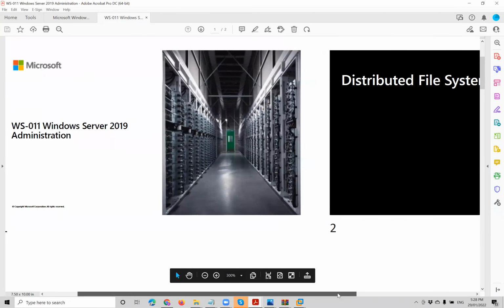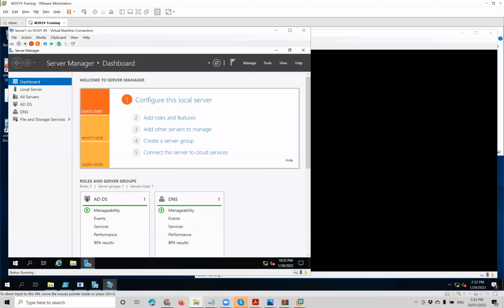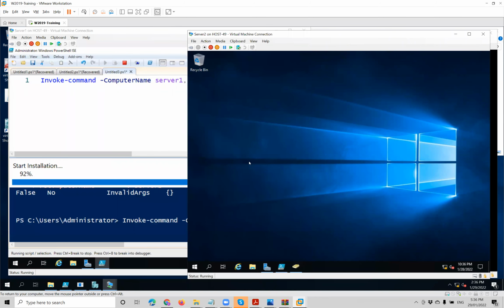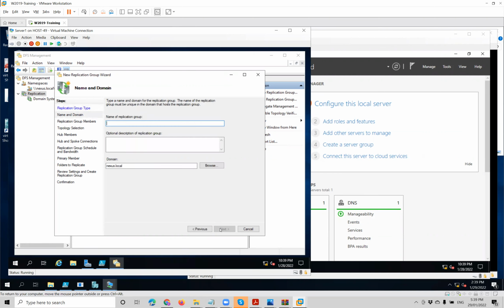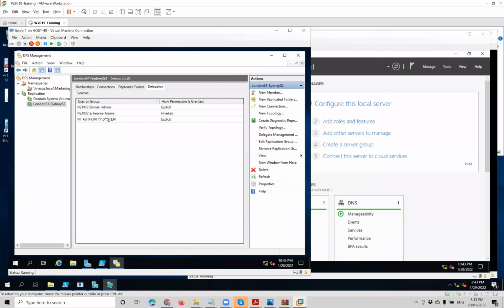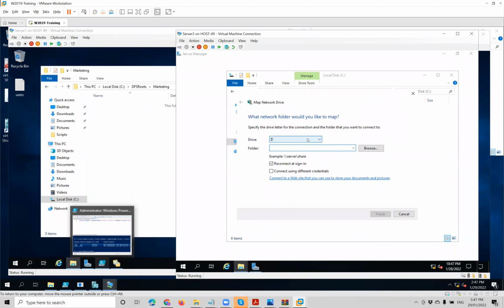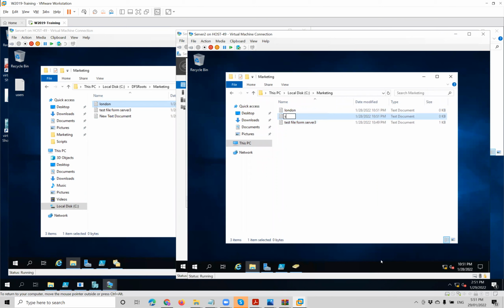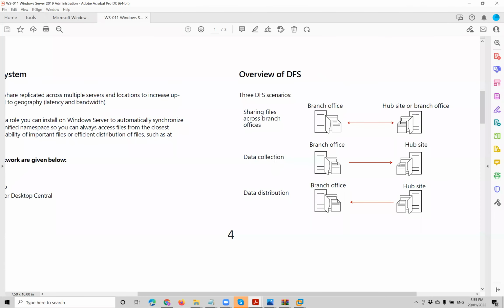Module 08 Distributed File System or DFS